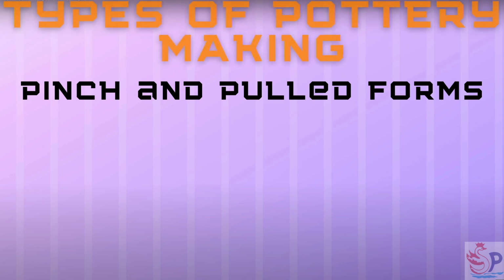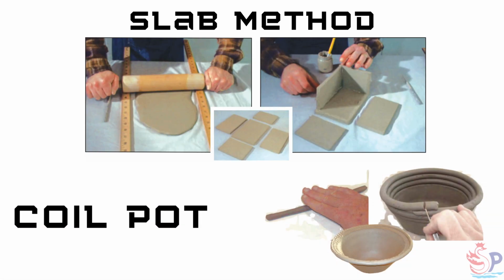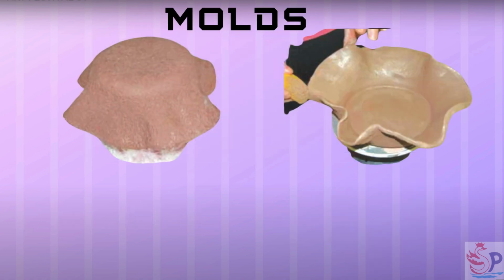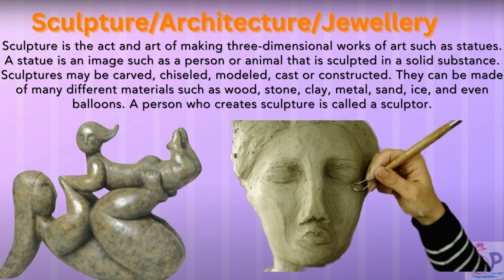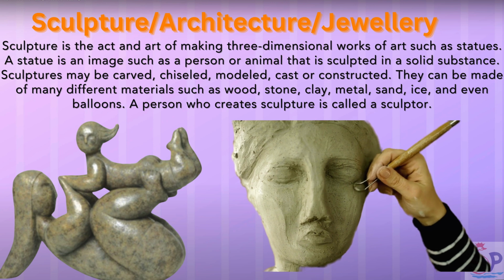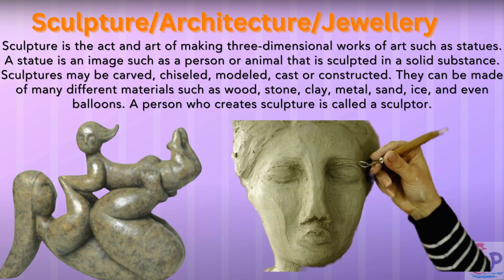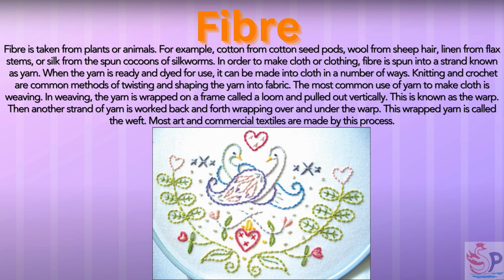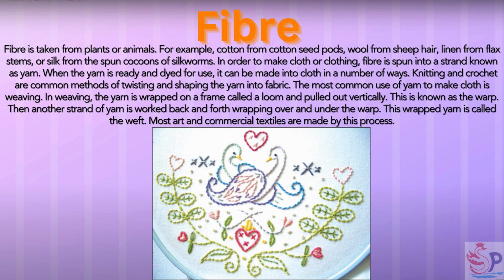ART FESTIVAL - 06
CERAMICS